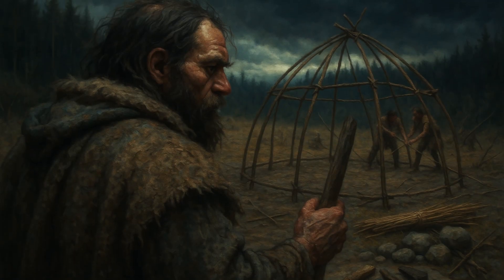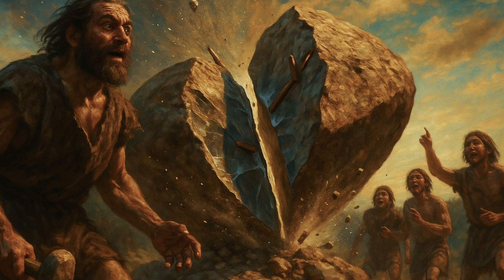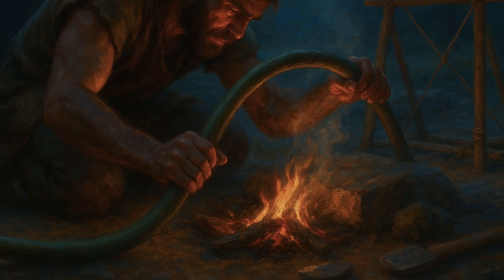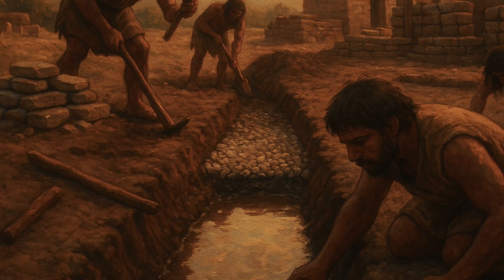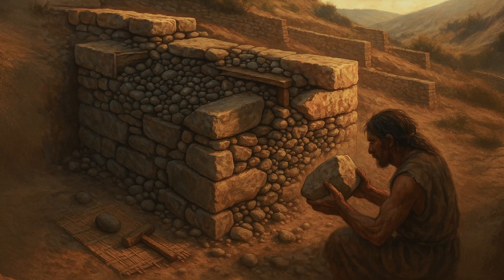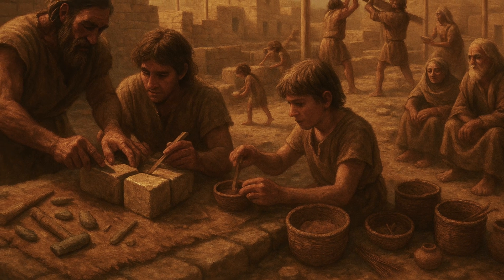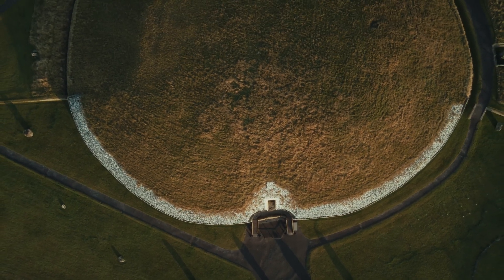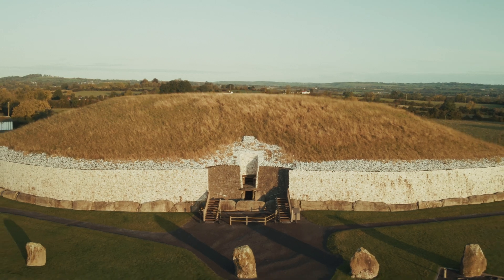How did Humans Build in the Stone Age Without Tools?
This documentary explores the lost genius of Stone Age builders. We'll uncover the secrets of controlled fracture technology at Skara Brae, sophisticated timber joinery, and the advanced foundation techniques used at sites like Çatalhöyük. From felling trees with fire to creating watertight roofs from natural materials, this is the story of how our ancestors became master engineers long before the age of metal.

0:00 Building Without Modern Tools
1:36 Controlled Fracture Technology (Stone Splitting)
3:06 Precision Stone Shaping & Fitting
4:08 Timber Processing Through Fire & Stone
5:15 Advanced Joinery Without Metal Fasteners
7:08 Foundation Engineering & Leveling Techniques
8:51 Load-Bearing Walls & Structural Systems
10:50 Roof Construction & Waterproofing Solutions
12:39 Quality Control & Master Craftsman Systems
15:20 Legacy of Stone Age Engineering